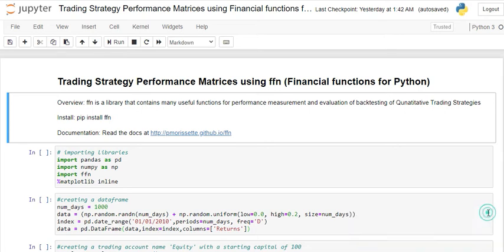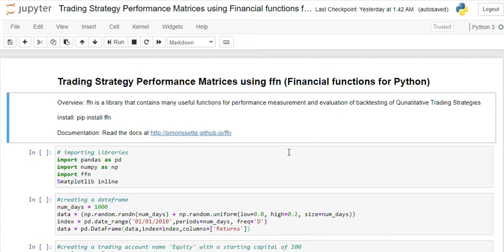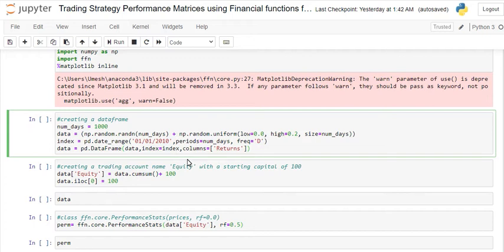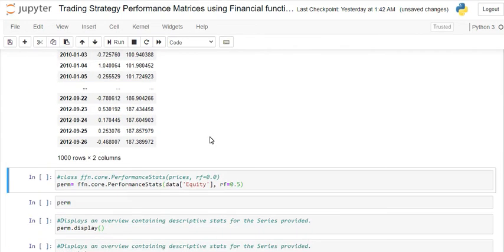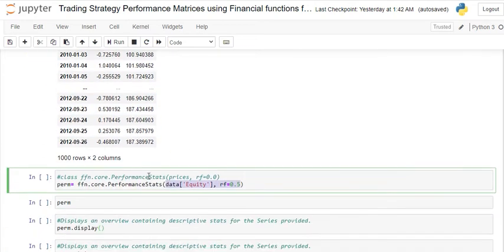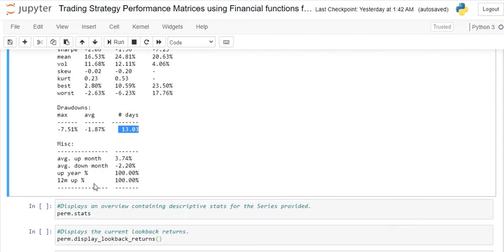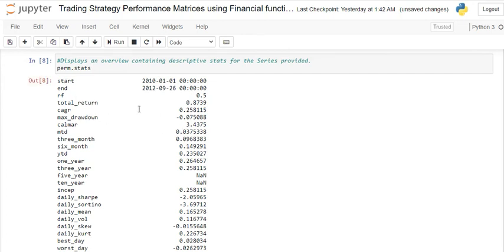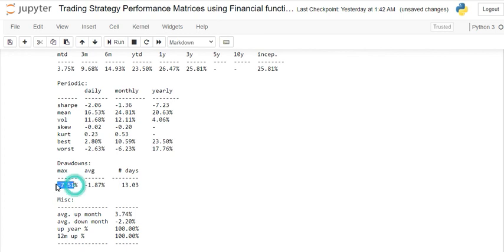Get All Trading Strategy Performance Matrices in python (Return, Drawdown, Sharpe, Sortino etc.)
Get all your Strategy performance matrices like Return, Drawdown, Sharpe, Sortino and all other in python using Financial functions for Python (ffn)